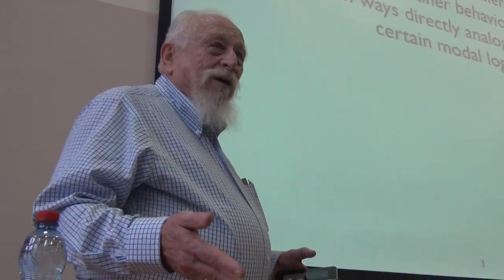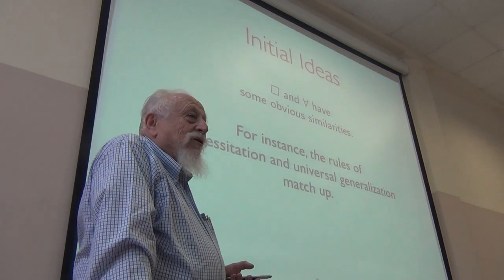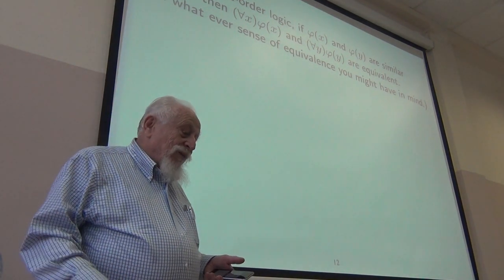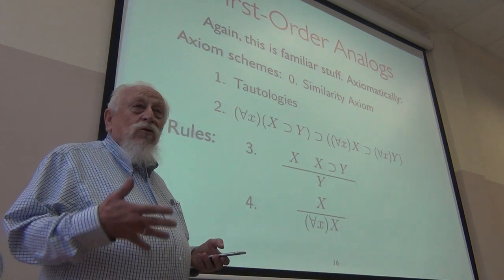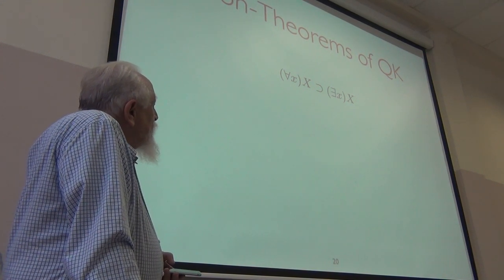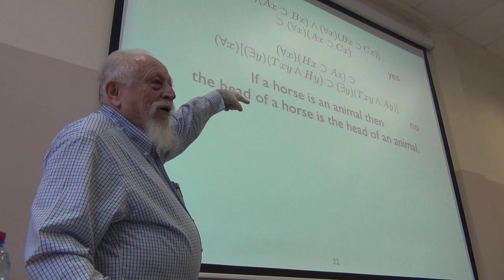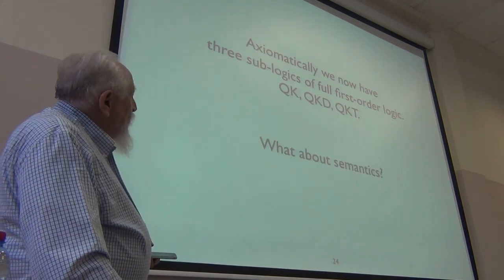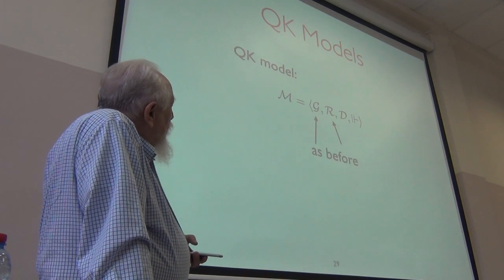Melvin Fitting. On Modalities and Quantifiers (1/4)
The talk presented at Formal philosophy seminar at HSE (Moscow, 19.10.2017)